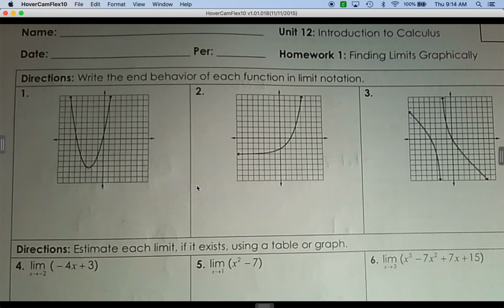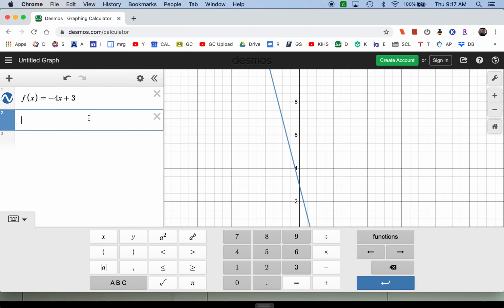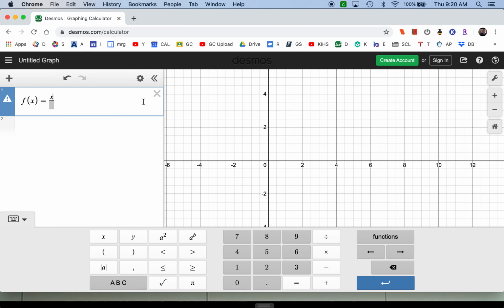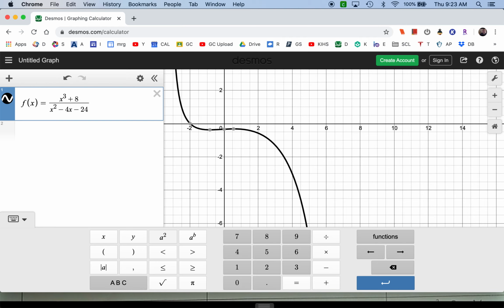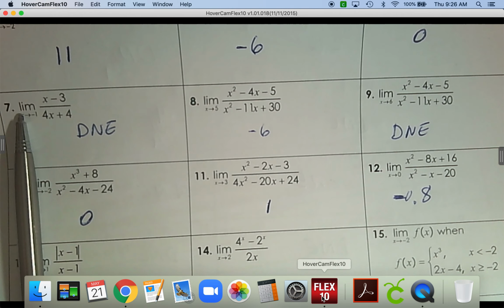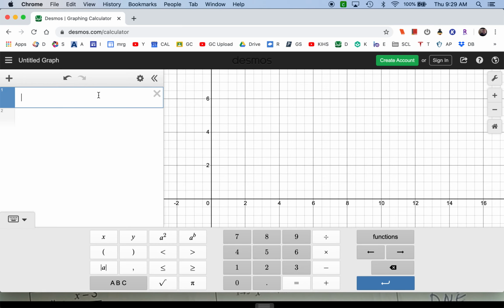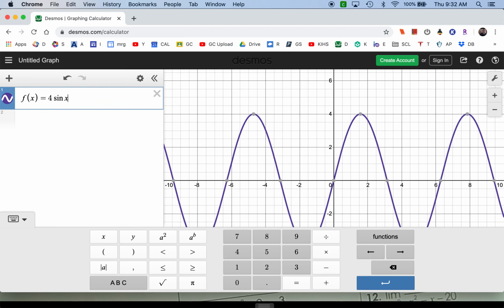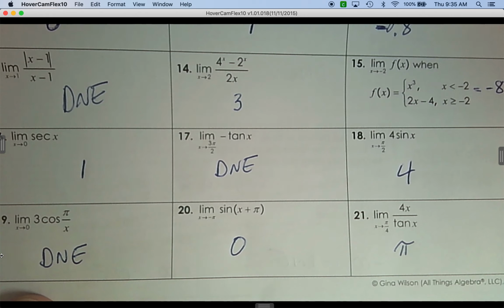Finding Limits off a Graph HW